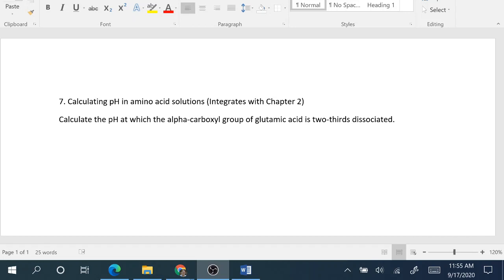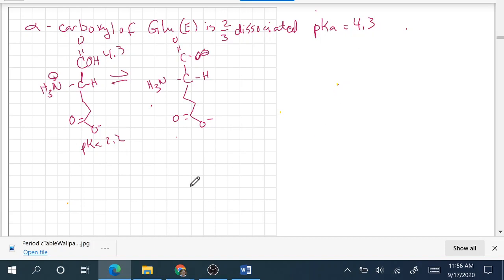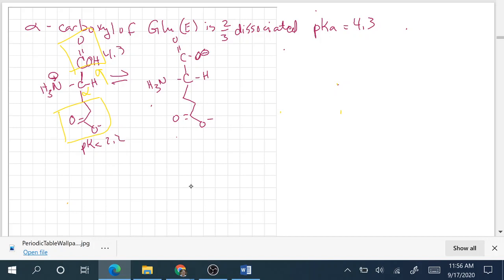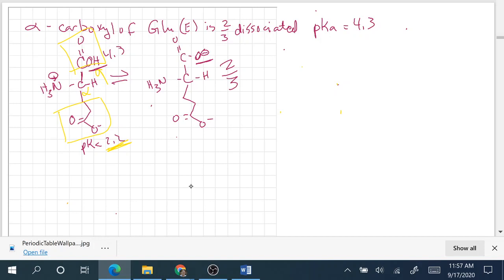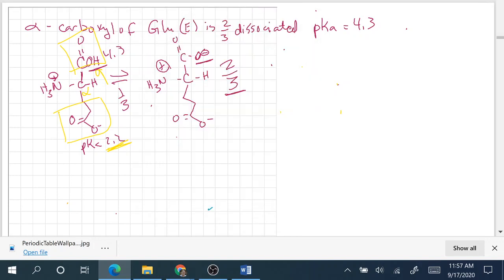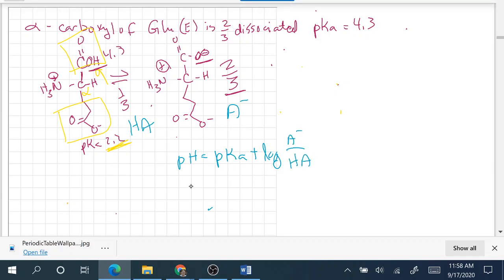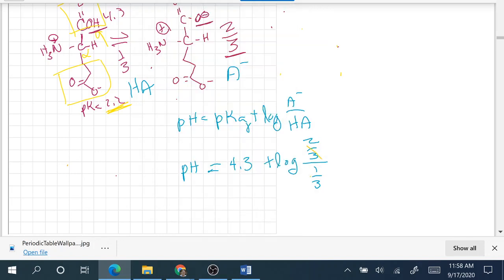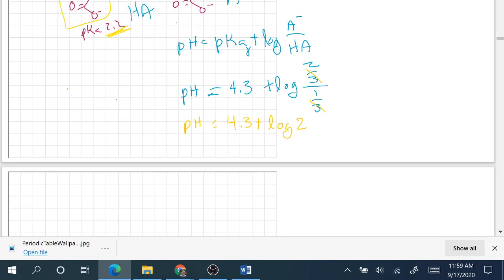Ch4 problem7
Calculating pH in amino acid solutions (Integrates with Chapter 2) Calculate the pH at which the -carboxyl group of glutamic acid is two-thirds dissociated.